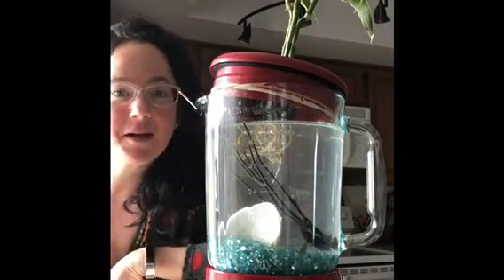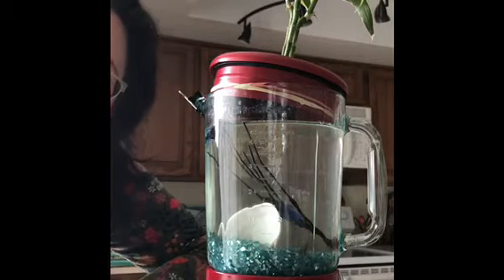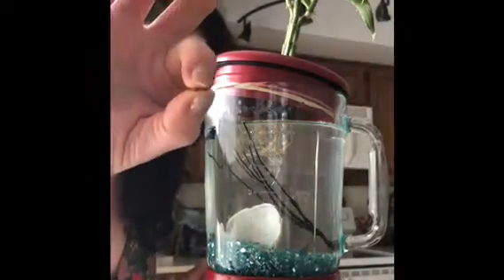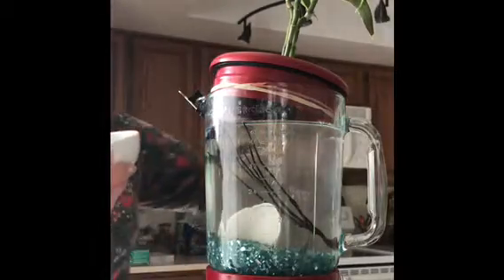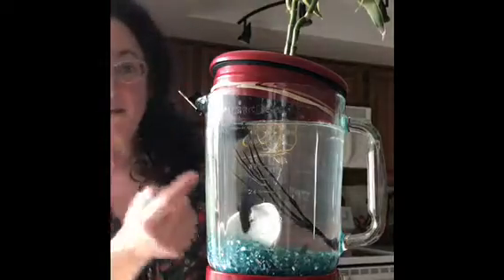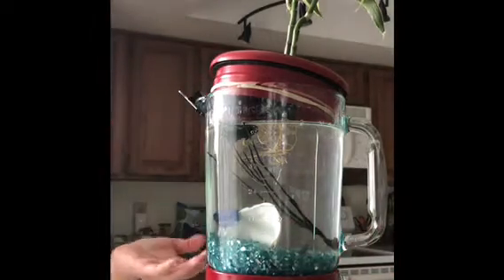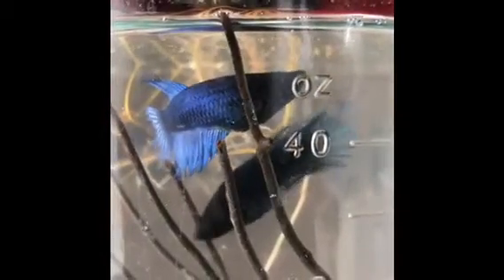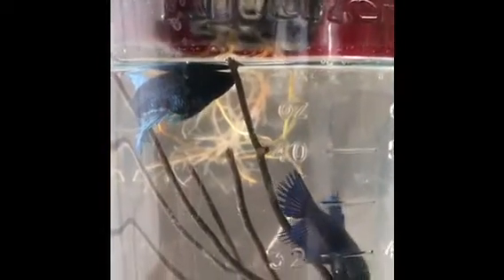SJCCtv: Morning Routine - Feeding Fish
Some RandomWednesday to get through your HumpDay. ECS teacher Emily feeds her fish. It is part of her morning routine. What routines do you have to get ready for the day?